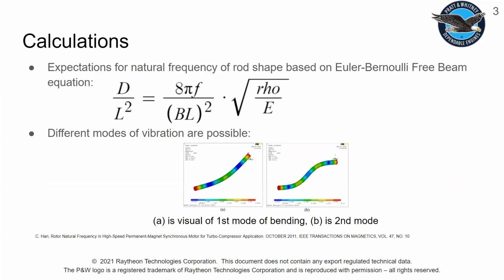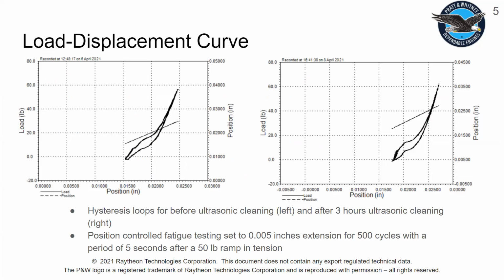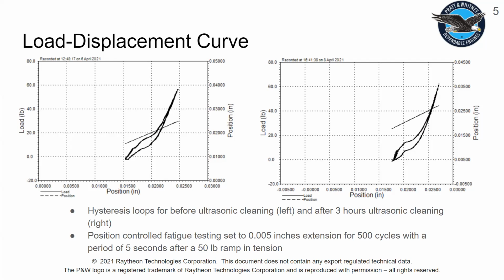2021 MSE Team 4